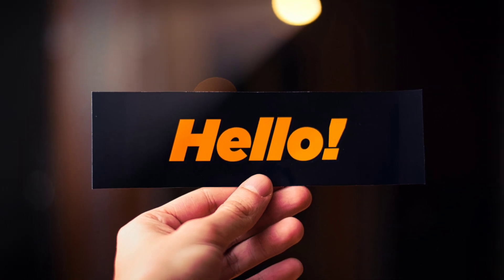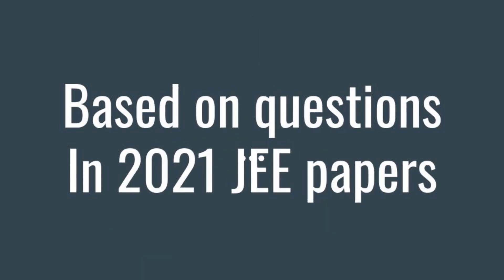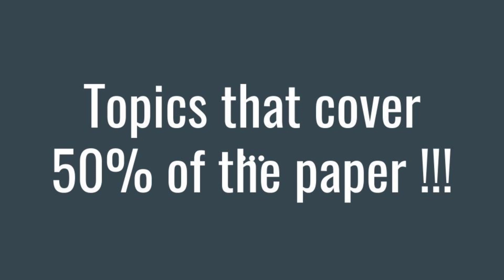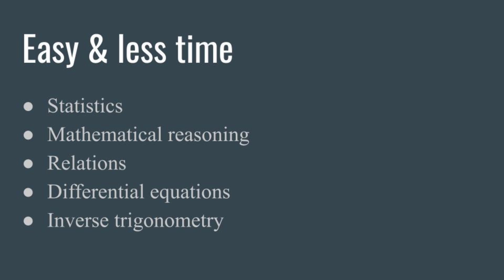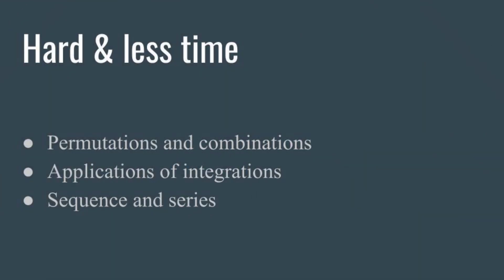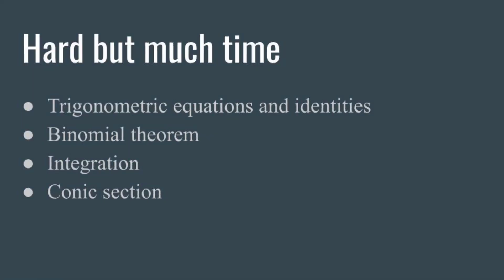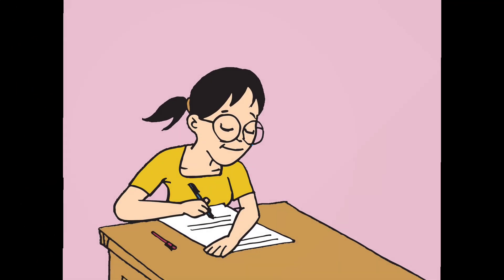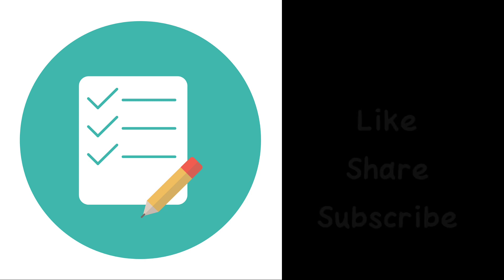last 20 days strategy for jee mathematics in telugu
In this video lets talk about jee mains 2022 focussing on how to score 80+ in maths jee mains.Most of us are afraid of maths so bought this video to you all concentrating on jee main maths(jee maths) which help you gaining confidence for jee mains. this video is based on the analysis of jee main 2021 papers and jee 2021 exam. and some of the jee, iit expert talks and articles. So, now you can understood how to crack jee. these jee maths strategies or jee mains strategies will help you to crack jee 2022. make sure you subscribe explore. turn on the notifications be clicking on the bell icon so that you will never miss my video like jee 2022 strategy which is very important to you all right now.